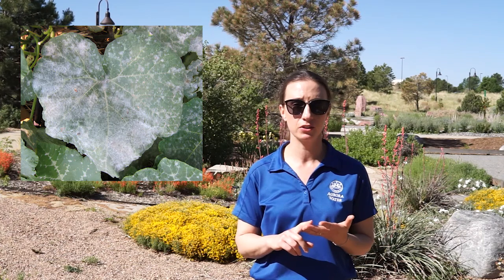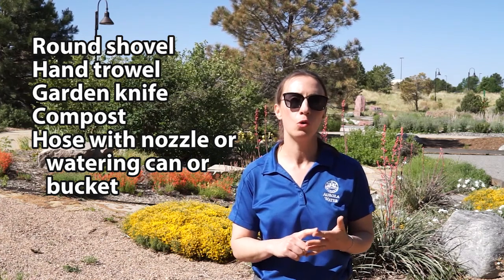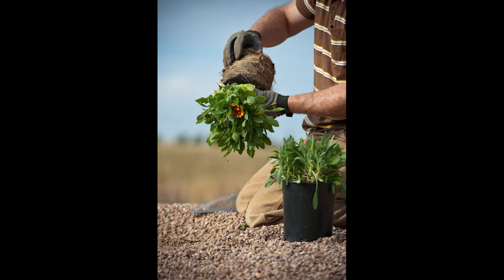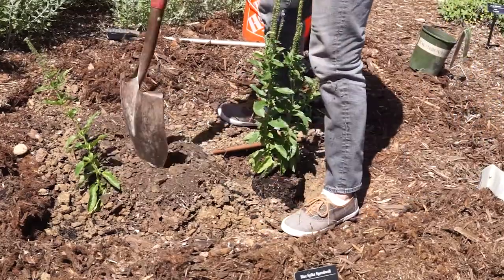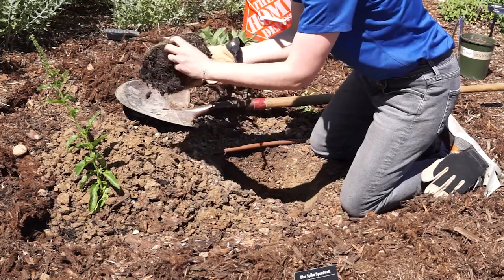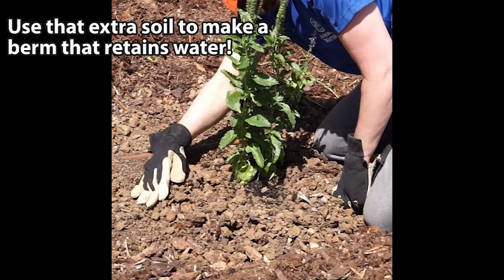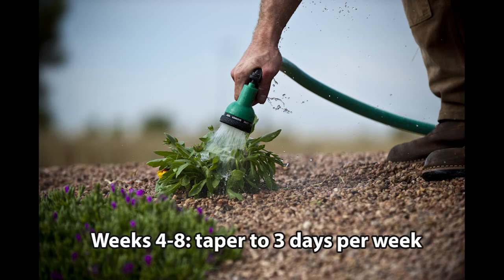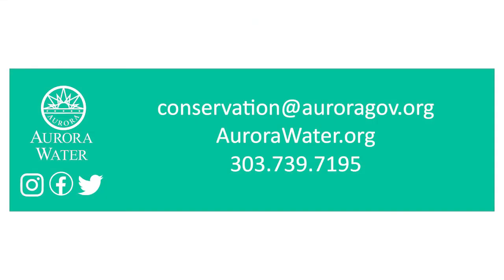Water-wise landscapes: Planting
Learn how to properly plant with Senior Water Conservation Specialist Diana.